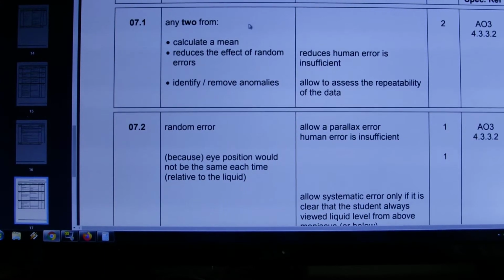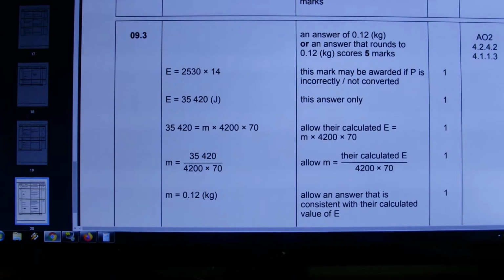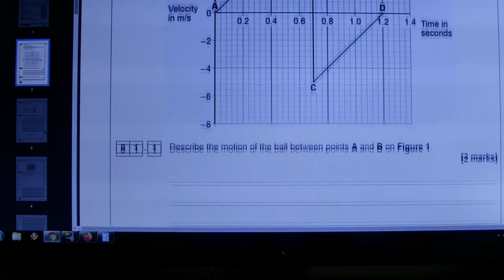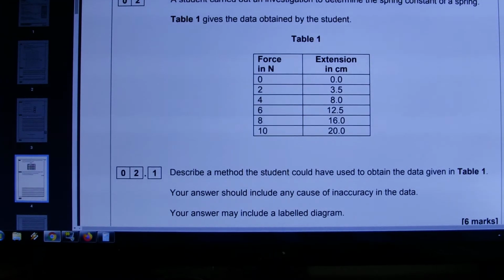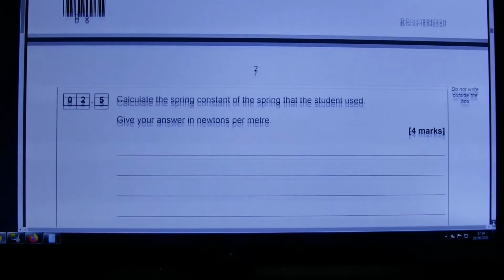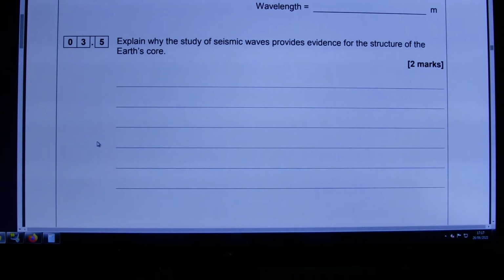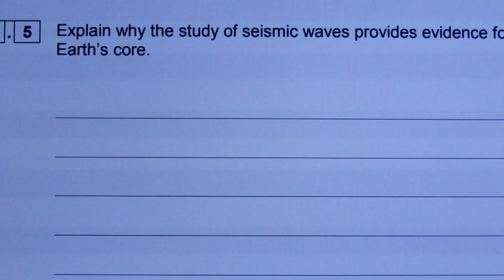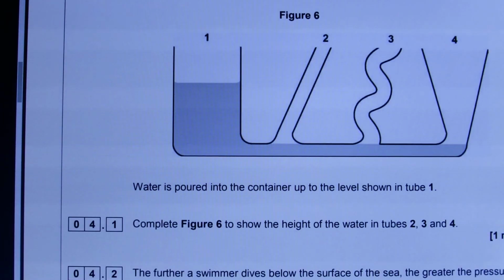Looking at some GCSE Physics papers part 3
Answering guide time! How well did I do?